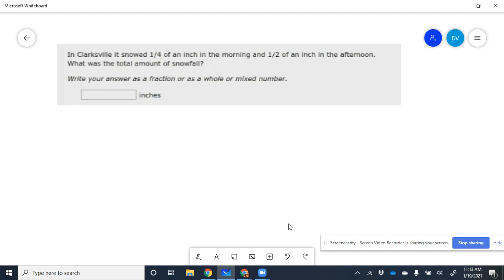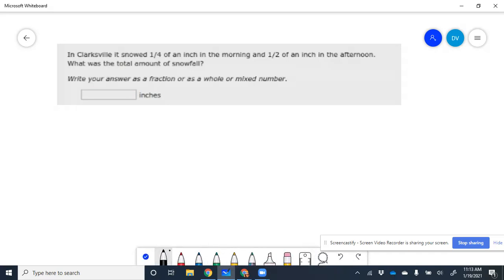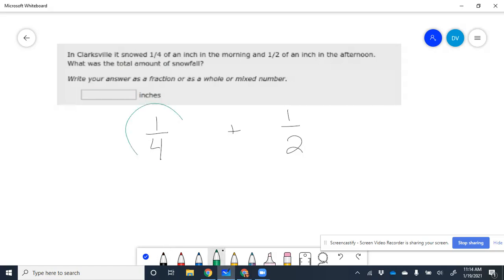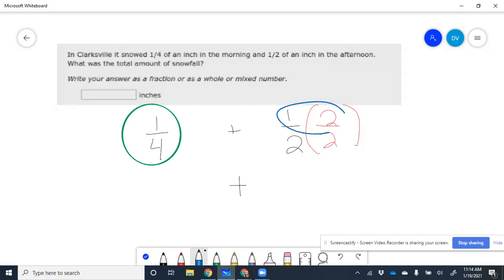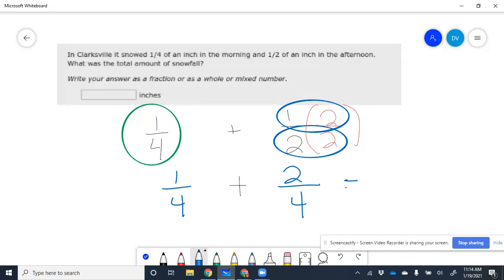Example (Add Two Fractions)